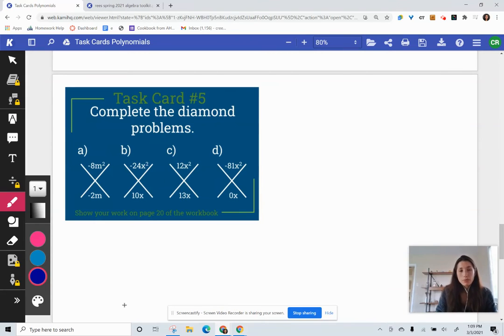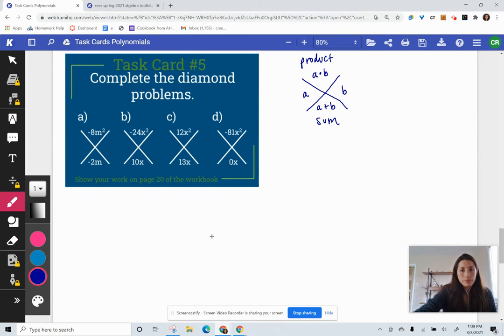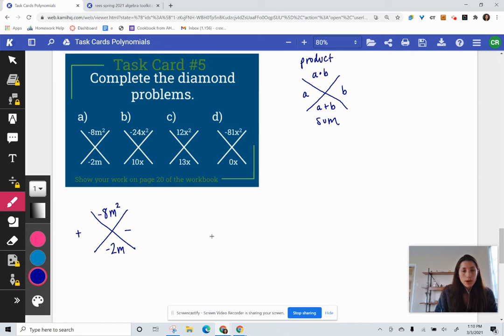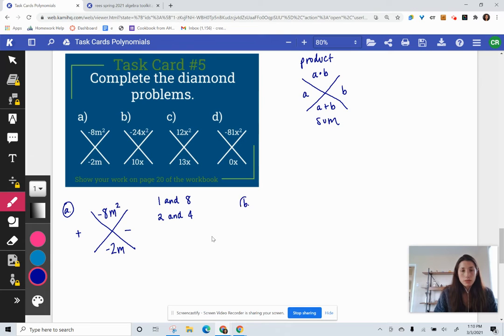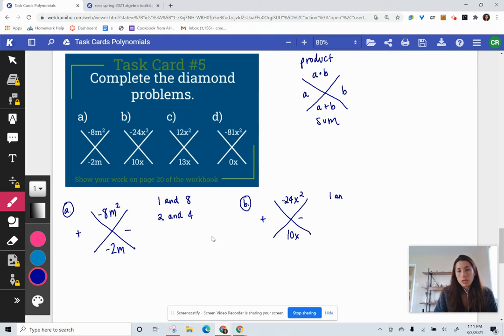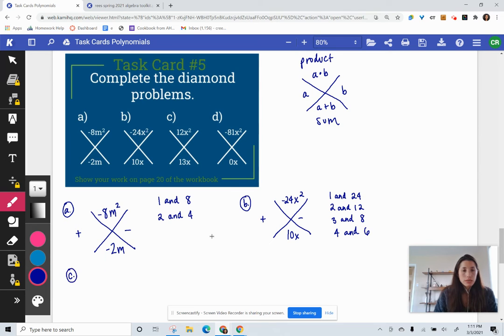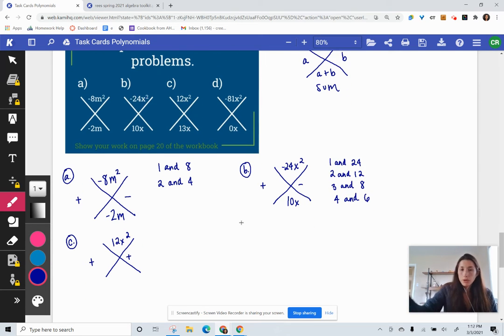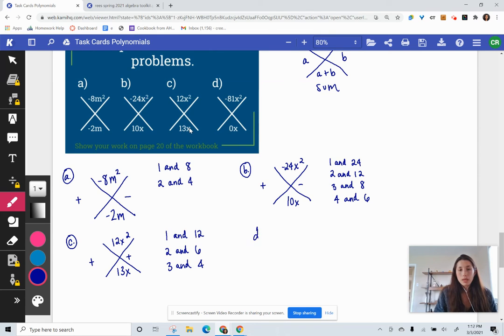Task Card #5 (Unit 6 Review)